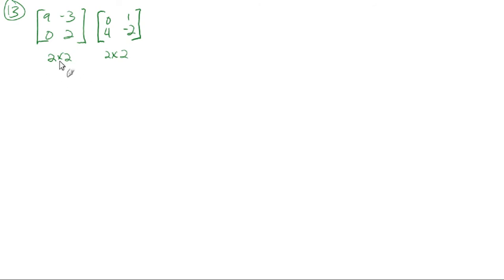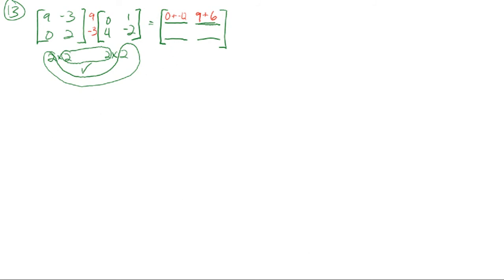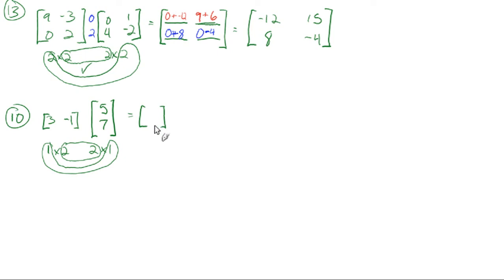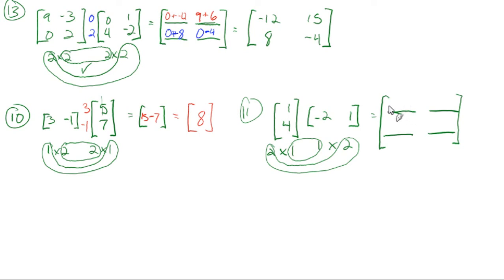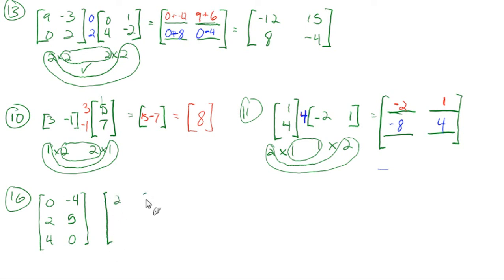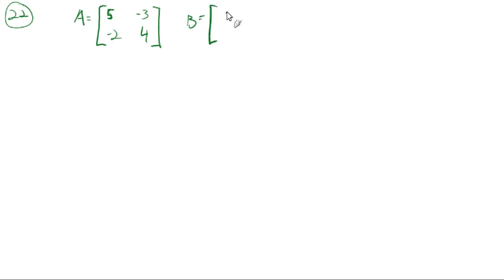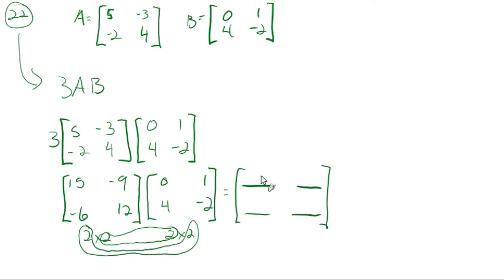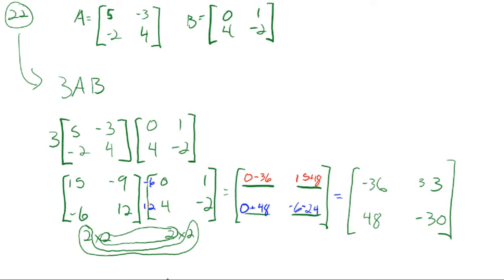3.6: Matrix Multiplication (sample problems)